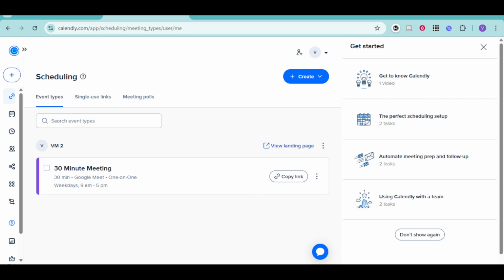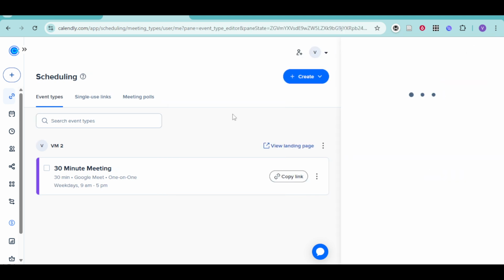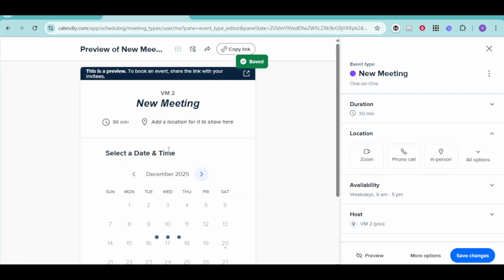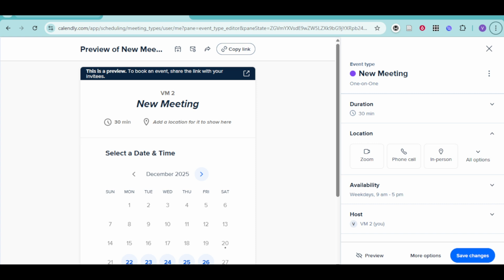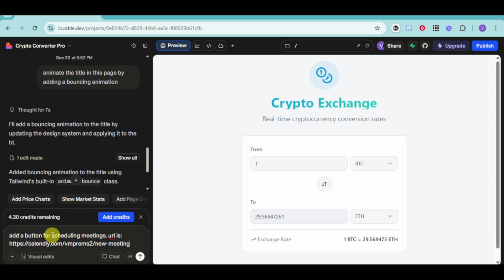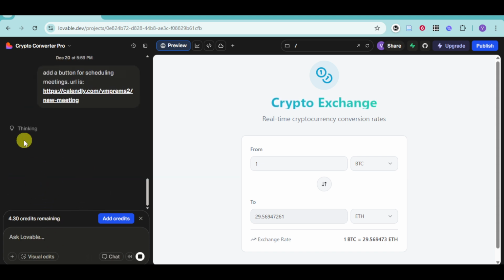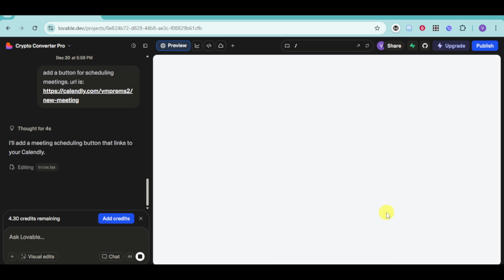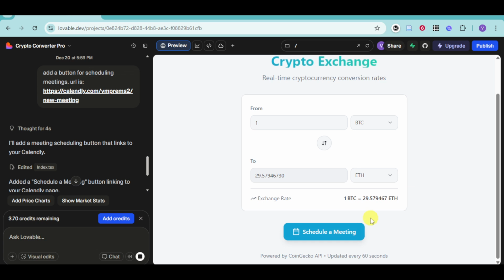How To Add Calendly Booking to Lovable AI 📅 Let Visitors Schedule Appointments Easily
Confused about how to add Calendly booking to Lovable AI? In this quick tutorial, I’ll show you exactly how to integrate Calendly with your website, allowing visitors to schedule appointments directly and streamline your booking process—fast and beginner-friendly. Learn how to make scheduling easy for your audience.

✅ What You’ll Learn / Fix:
📲 How to integrate Calendly booking
🔄 How to customize booking appearance and settings
💡 Bonus tip to manage appointments efficiently

✅ Timestamps:
⏱️ 0:00 Intro
📶 0:20 Accessing Lovable AI Dashboard
🧩 0:50 Adding Calendly Booking Integration
⚙️ 1:40 Customizing Booking Appearance
📲 2:20 Testing Appointment Scheduling
💡 3:00 Bonus Tip for Easy Appointment Management
✅ 3:40 Wrap-up

✅ Why Watch This Video:
🔧 Quickly integrate Calendly into your Lovable AI website
📶 Let visitors schedule appointments directly
🚀 Guide anyone can follow to streamline booking

✅ Who This Helps:
💻 Lovable AI users wanting appointment scheduling
📱 Anyone looking to simplify bookings on their website
🏠 Users optimizing website functionality for clients or visitors

💬 Comment if this helped you add Calendly booking